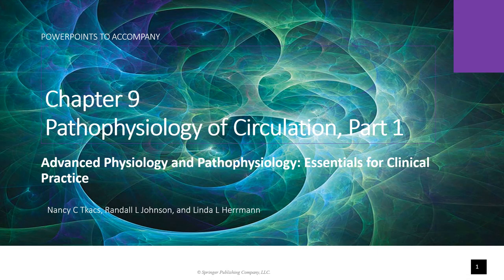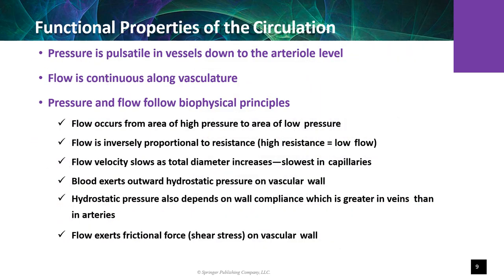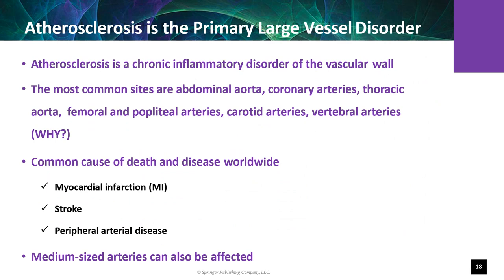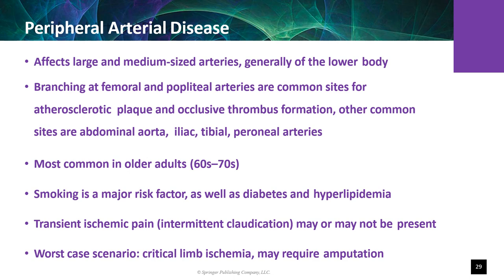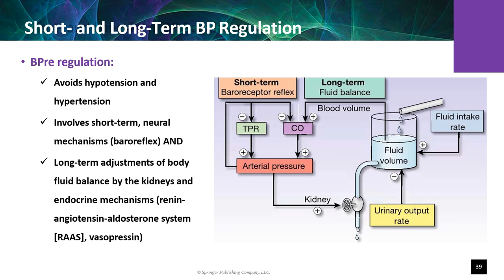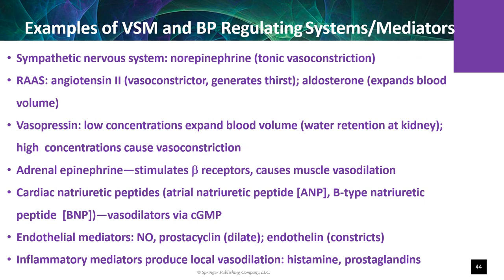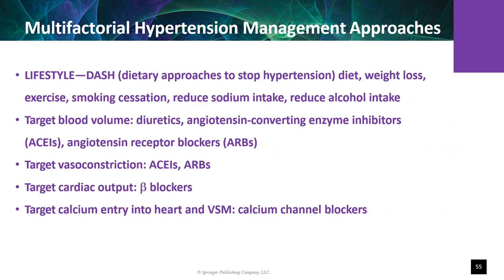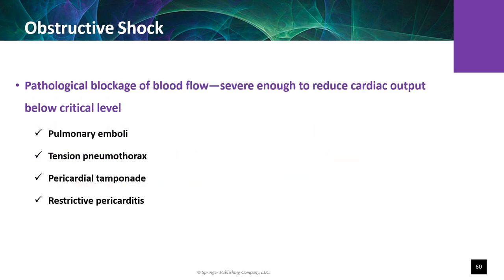NUR51303 CH09 Circulation Part1